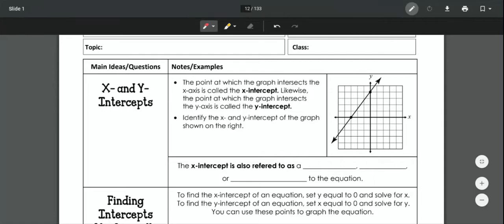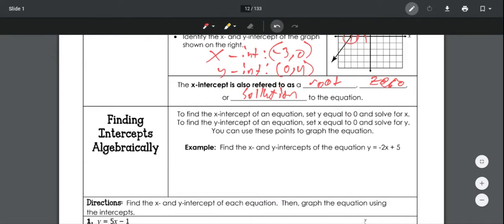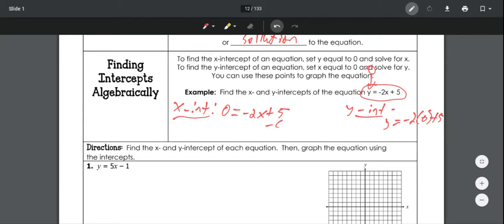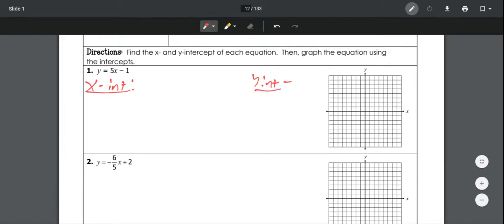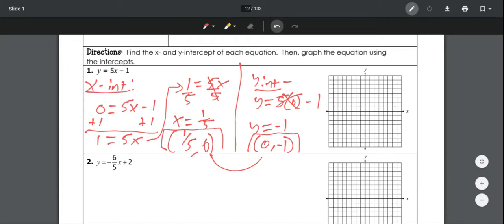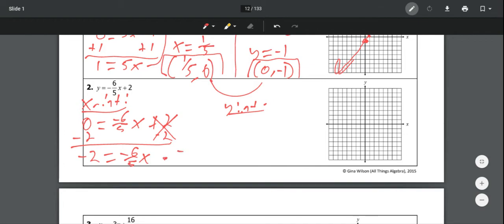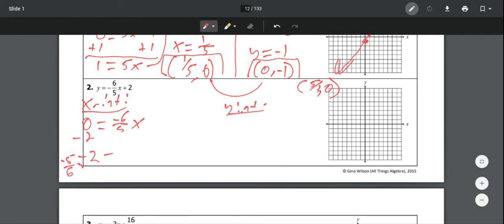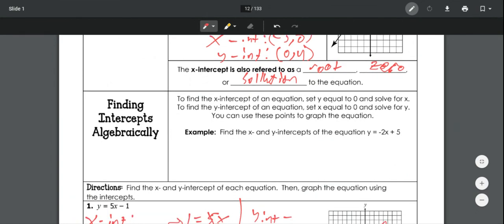Unit 2.2 X and Y Intercepts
This video covers x and y intercepts and how to find them